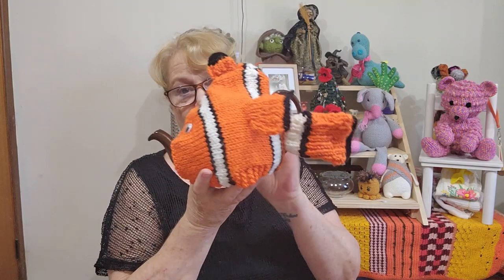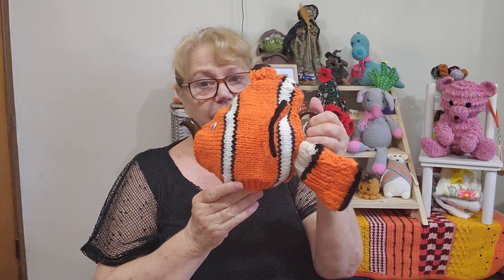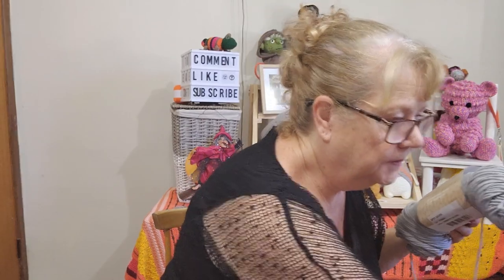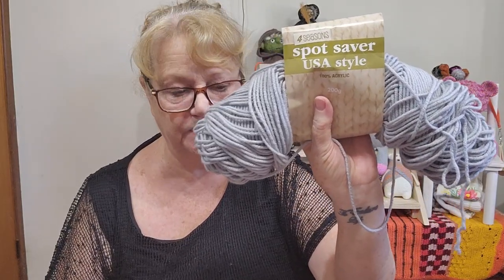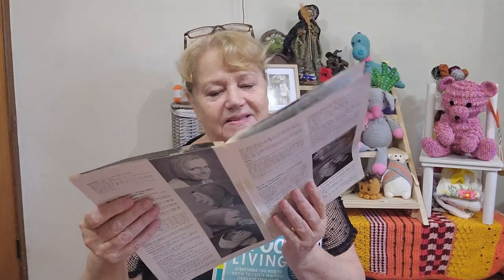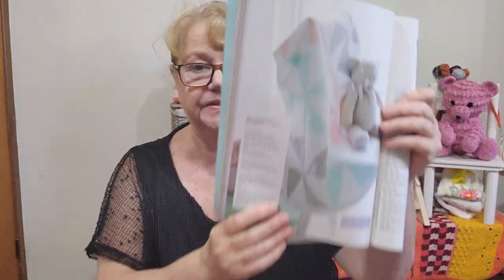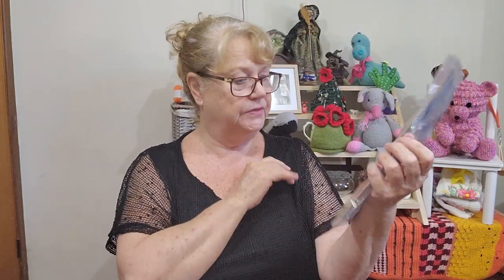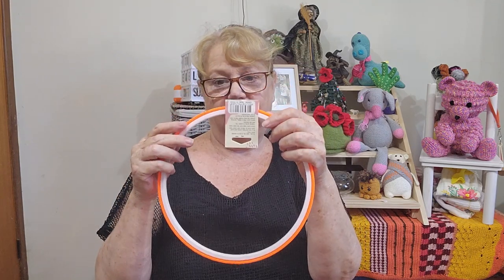My Crafting Life Update...The Week That Was.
Some Fo's , Acquisitions and Life Chat.

Mail Contact
Judy@Witchpeace Craft